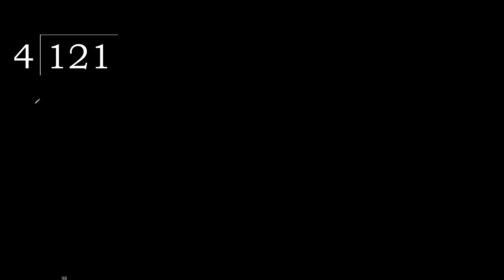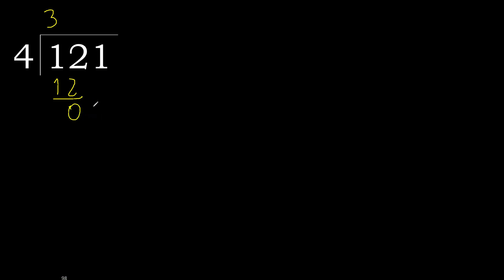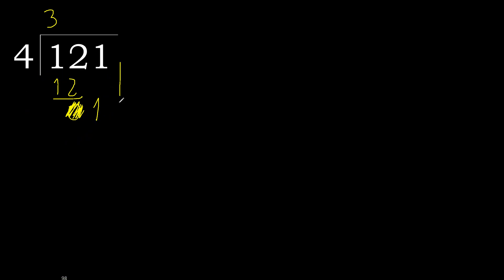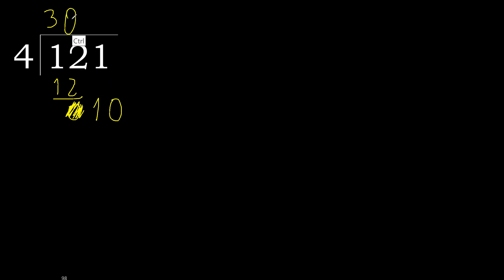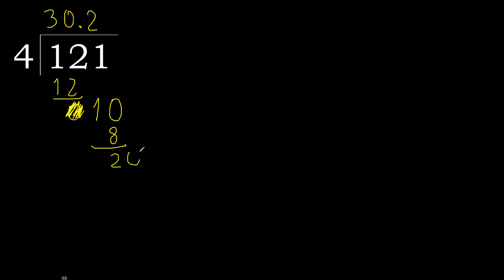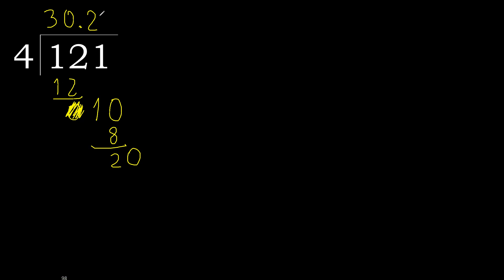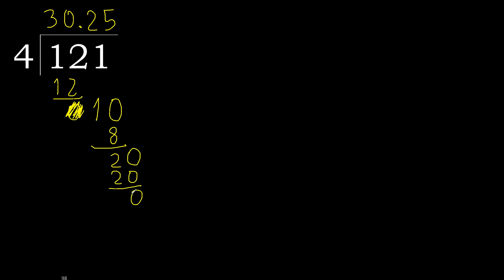Divide 121 by 4 , decimal result . Division with 1 Digit Divisors . How to do